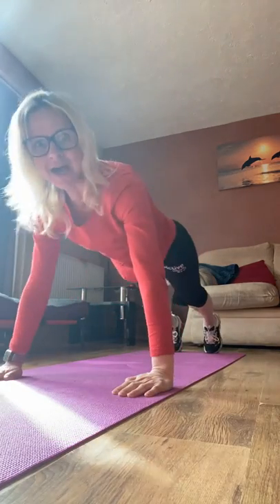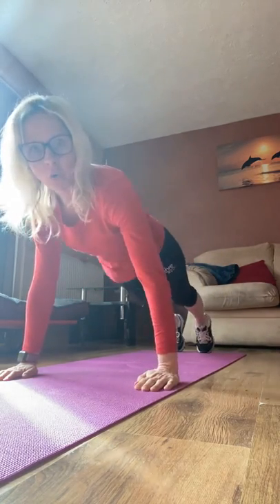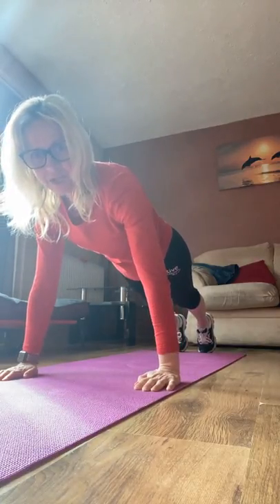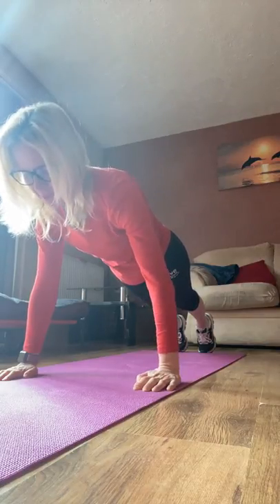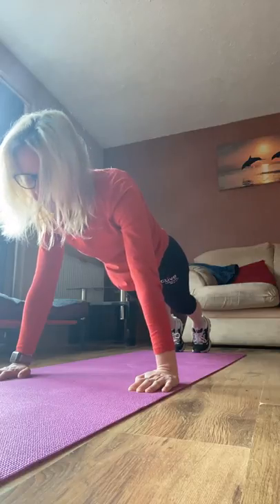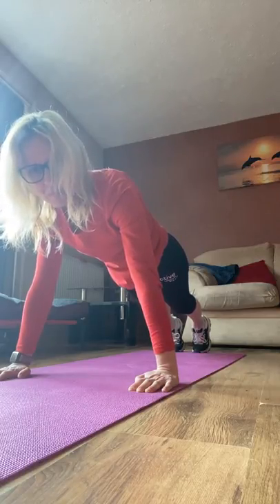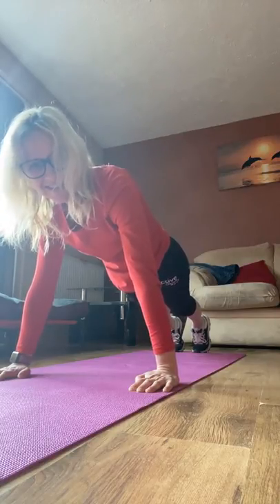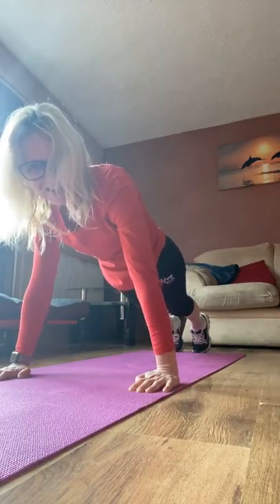Day 3 plank challenge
2 x 60 seconds whoop happy hardcore go !